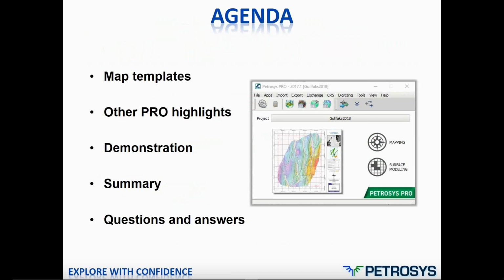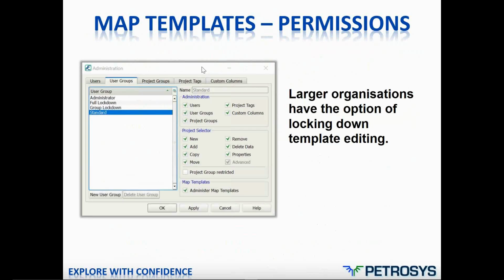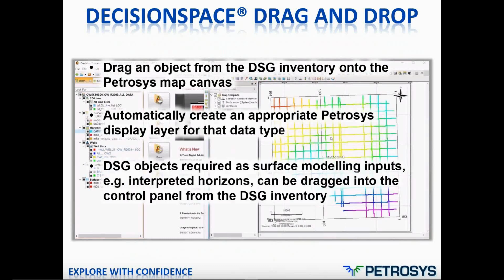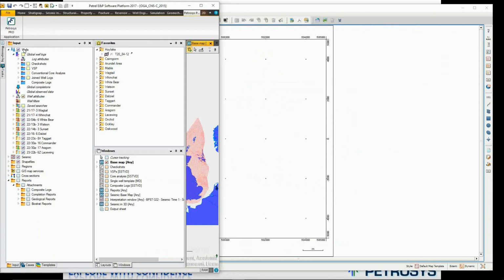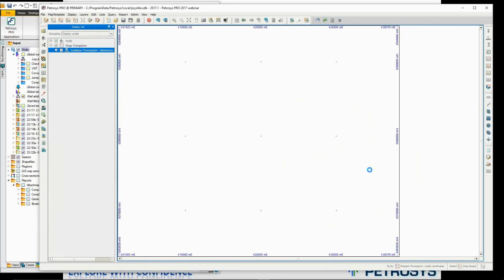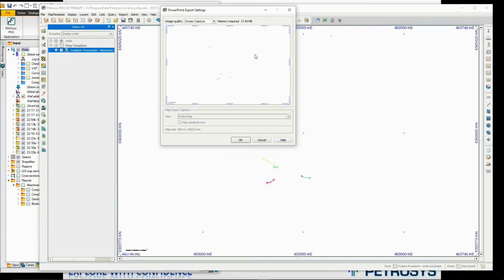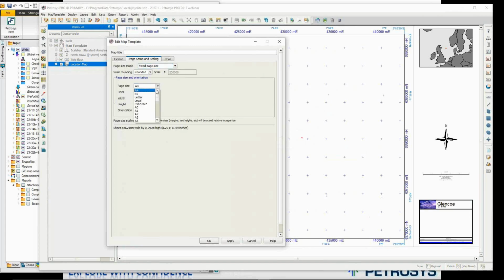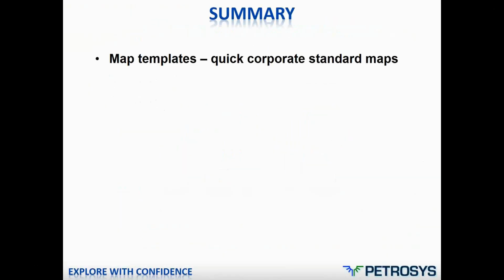Webinar: Introducing Petrosys PRO - Mapping Standards Made Easy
A new name and a step forward in quick and easy corporate map standards. Map templates, Decision Space drag and drop, contouring improvements, and many more new features.